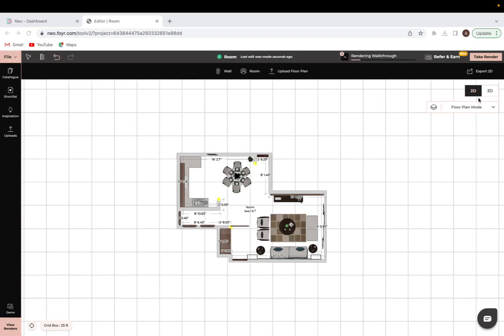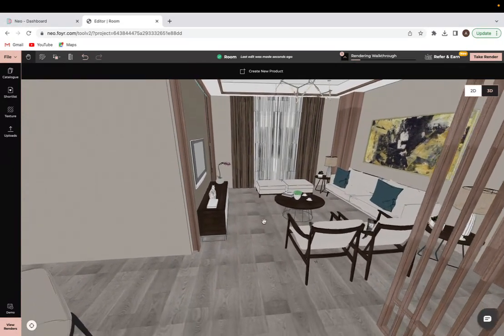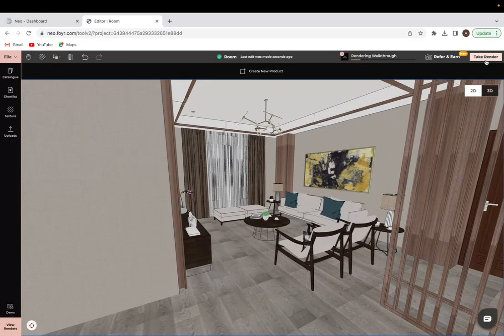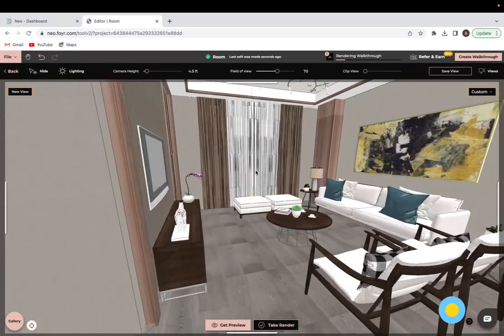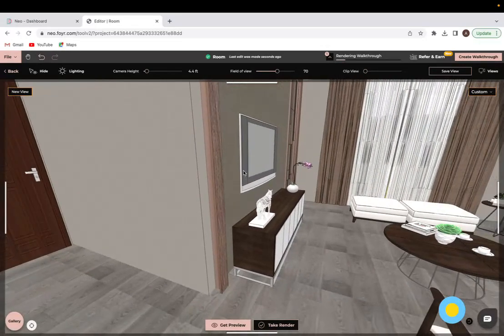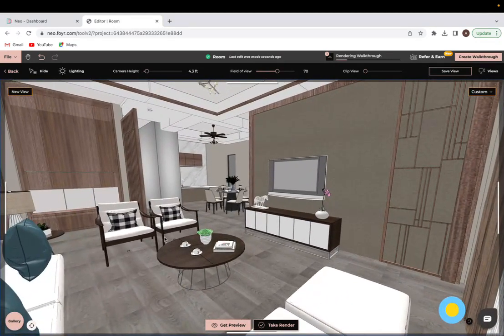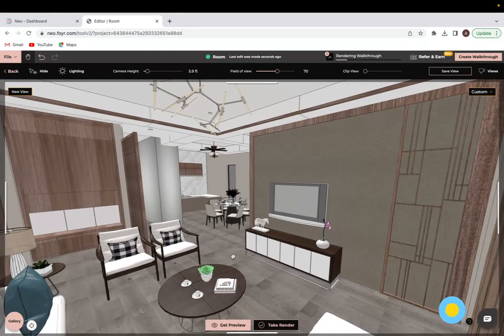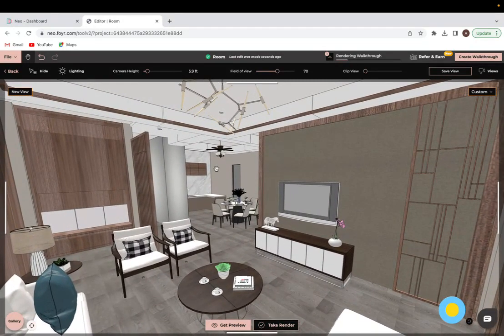How to use the pan feature in 3D & render mode on Foyr Neo 2.0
In this video, we'll show you how to use the pan feature in 3D & render mode on Foyr Neo, the world's most popular interior design software.

If you're looking to improve your interior design skills or create stunning 3d renders, then this video is for you! We'll teach you how to use Foyr Neo to quickly and easily create high-quality product textures. After watching this video, you'll be able to create professional interior designs with ease!

This software is used by interior designers and architects to create high-quality 3d renders and textures for projects.